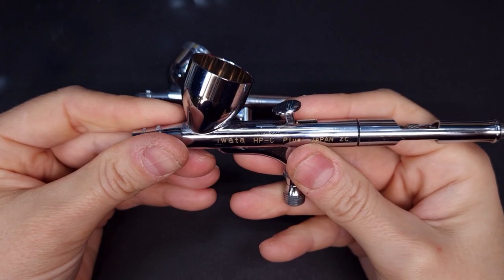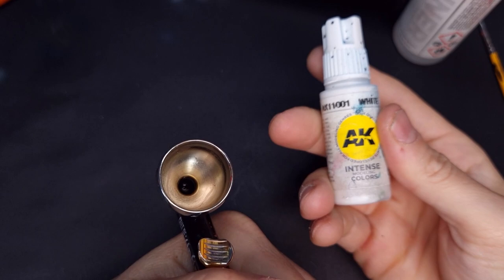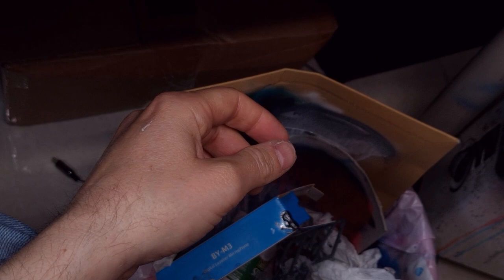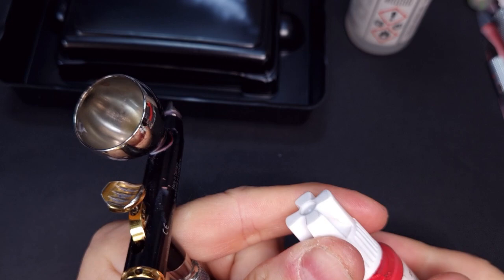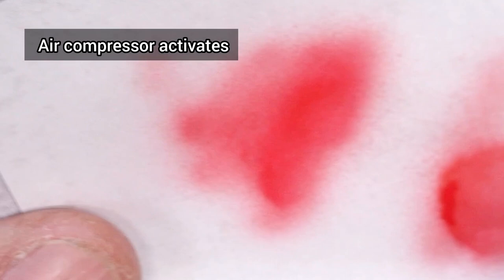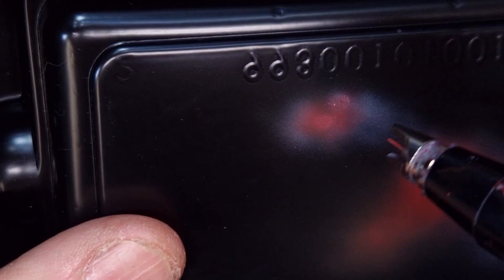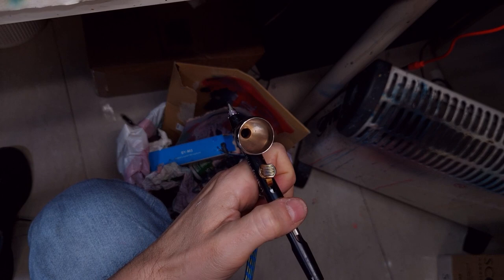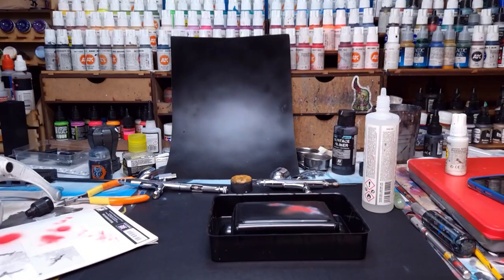AIRBRUSH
Here you have a new video of how I use the airbrush that may be useful if you are starting to paint miniatures.